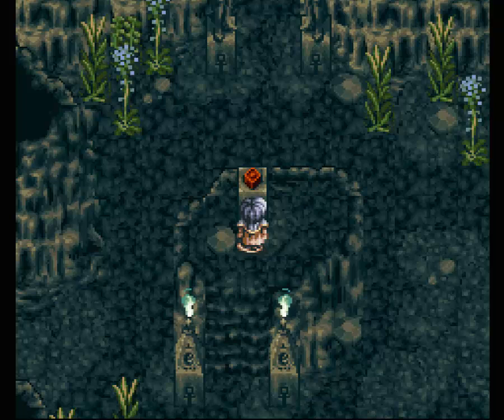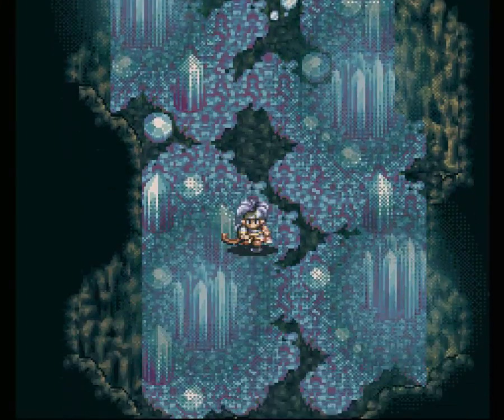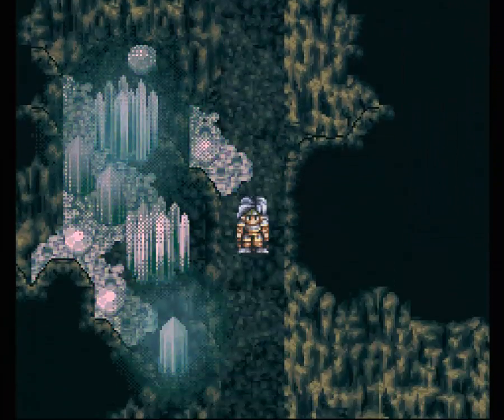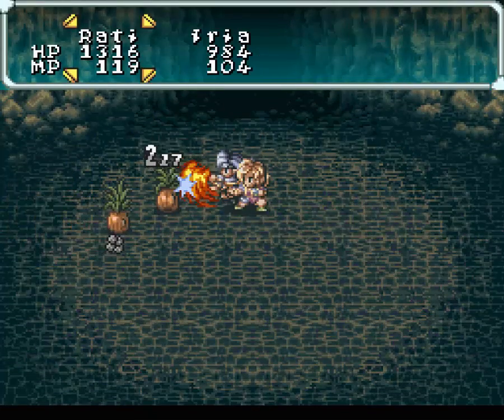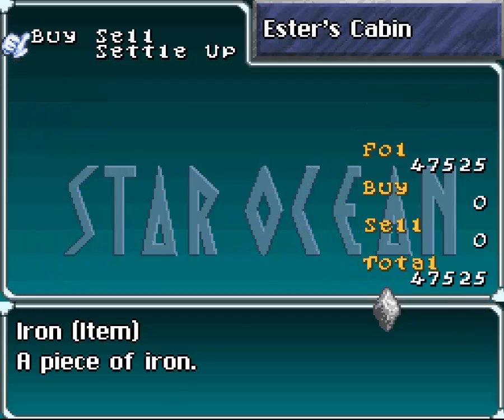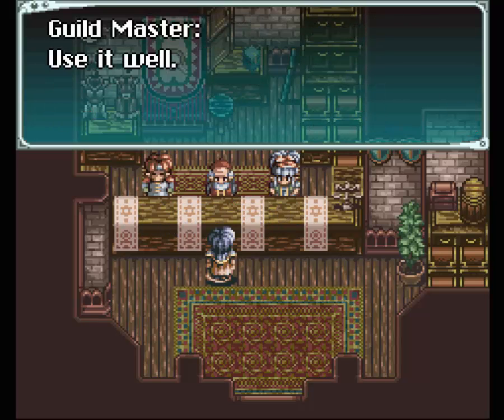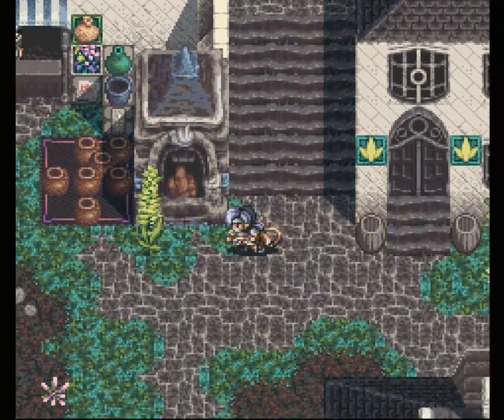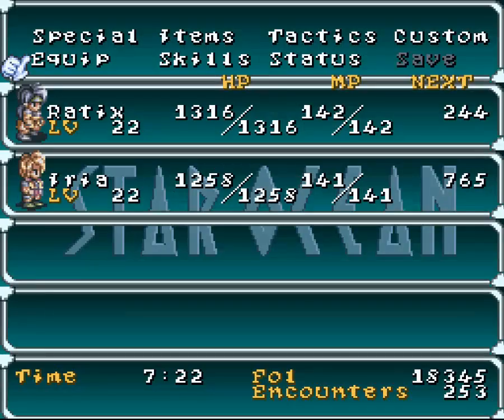Let's Play Star Ocean - Part 18 - Shut Up and Take My Money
Hello everyone!

This time, we finish up the remaining sections of the Astral cave and then move onto Astral castle where the shops take all of my money.